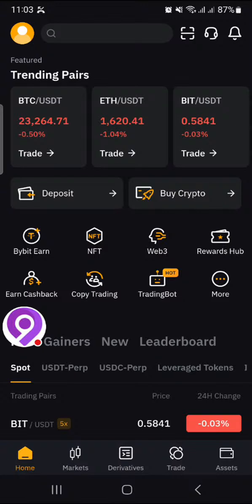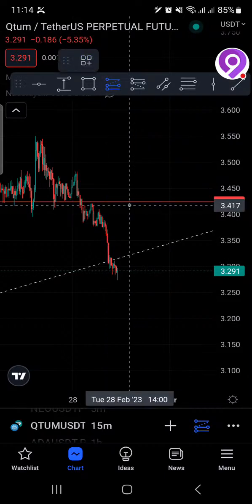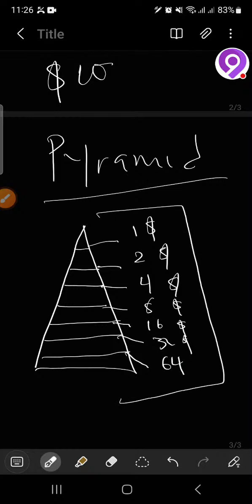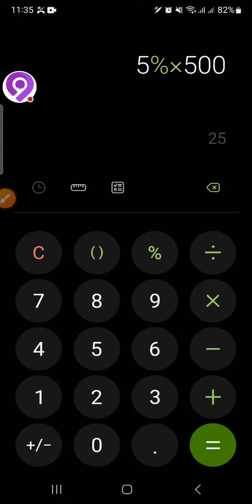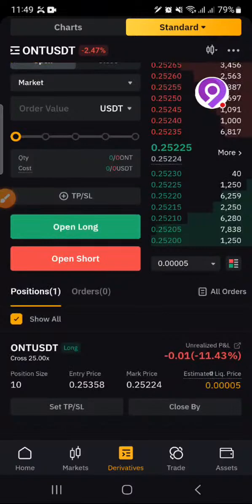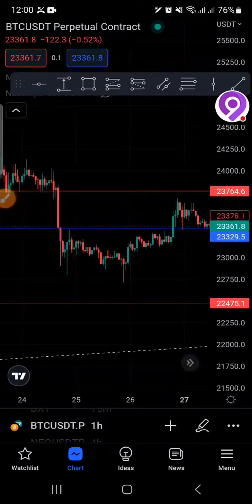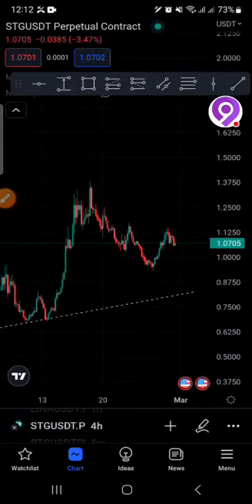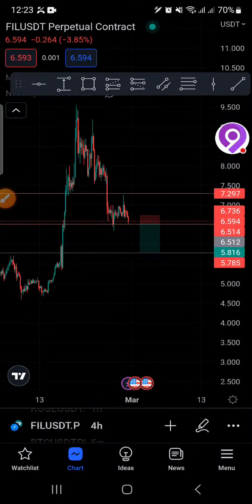How To Dollar Cost Average Your Trade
Join the telegram Live Trading
Technical training @11am Nigerian time